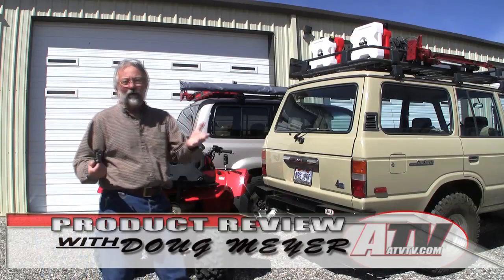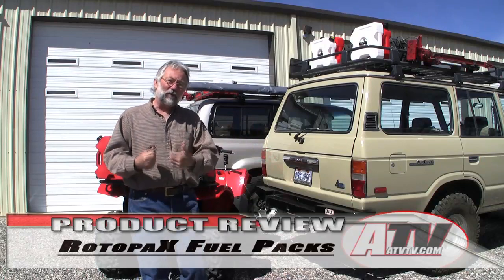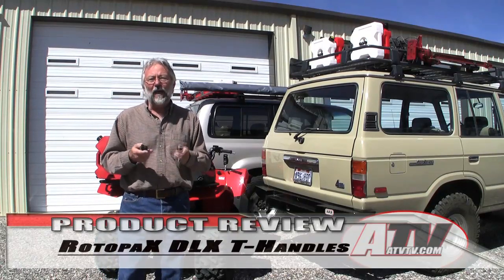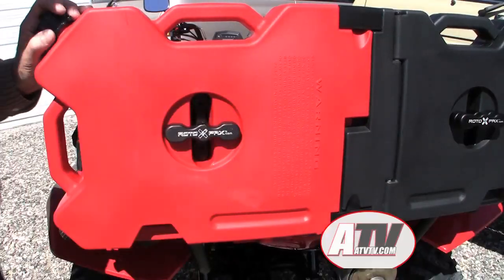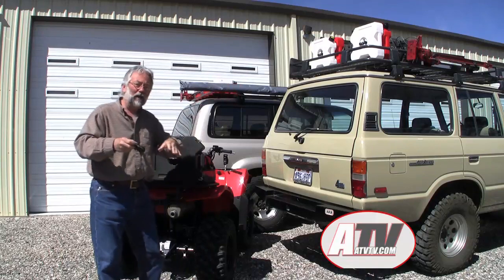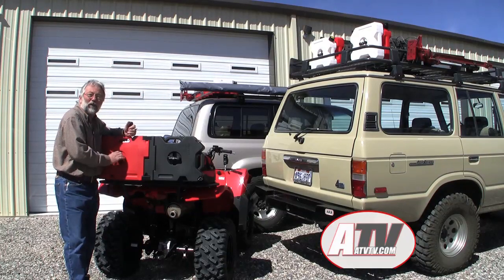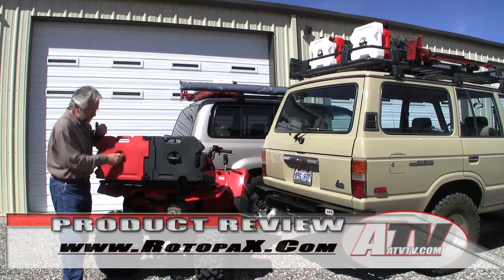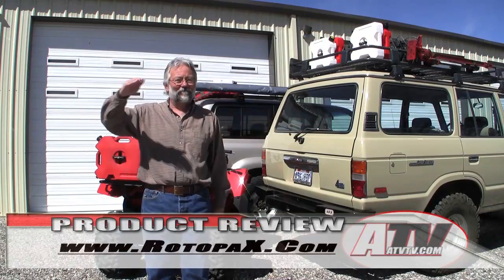ATV Television - Rotopax DLX T-Handles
ATV Television Product Review - Rotopax DLX T-Handles

Tire Reviews
Backcountry Adventures
Adventure Preparation
The Latest News
My Thoughts...
Trail Tips
Sport ATV Tests and Projects
Sport Riding
Extreme Conditions